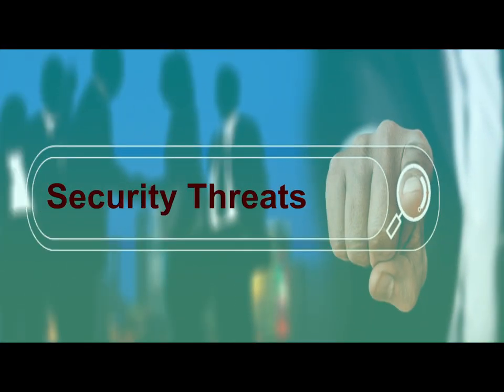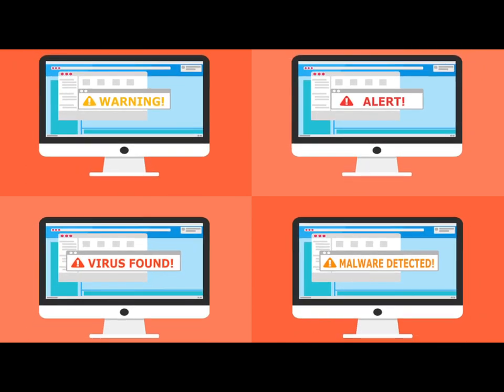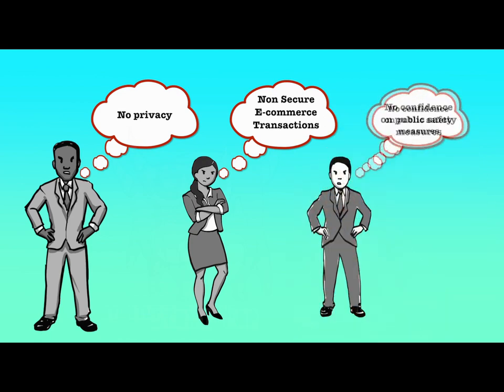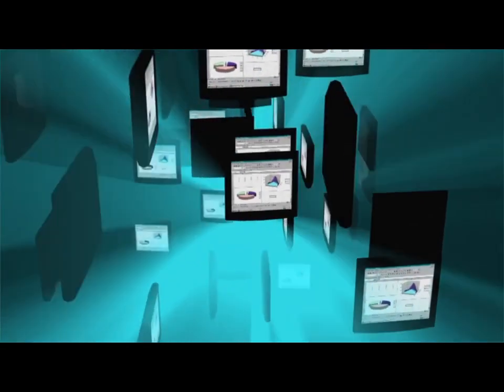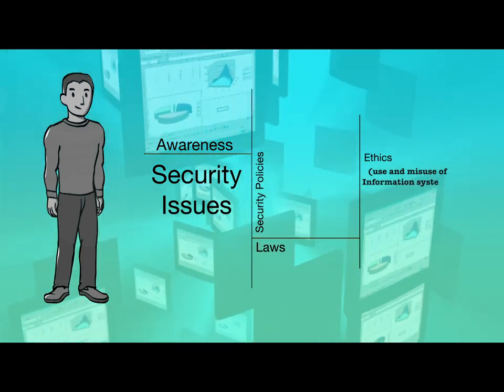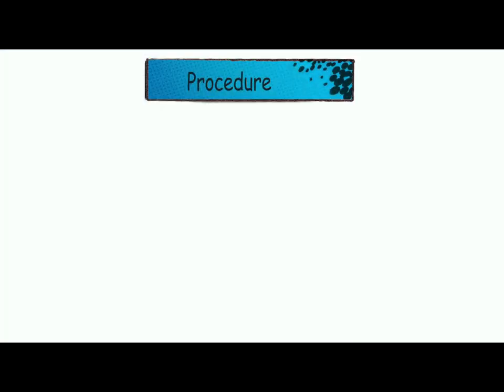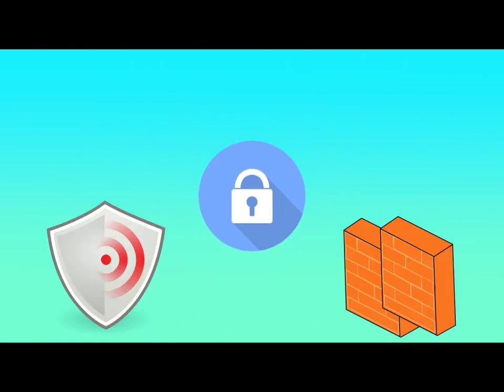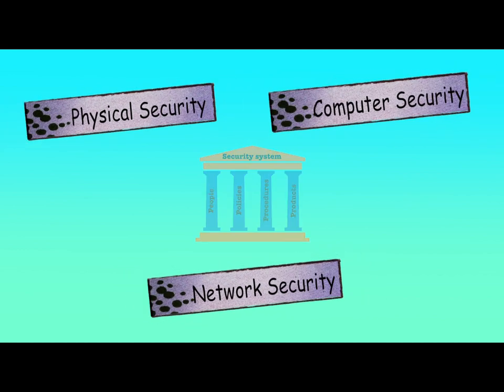IT Infrastructure Security Threats and Solutions